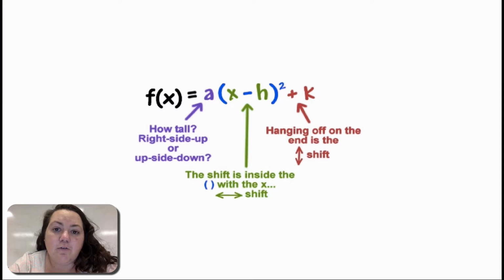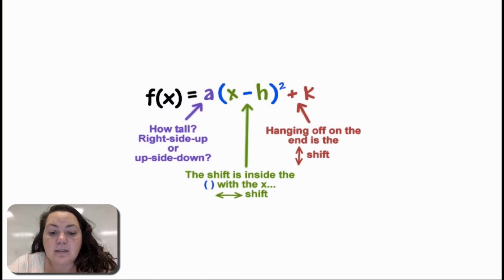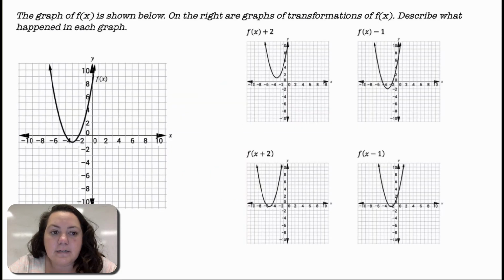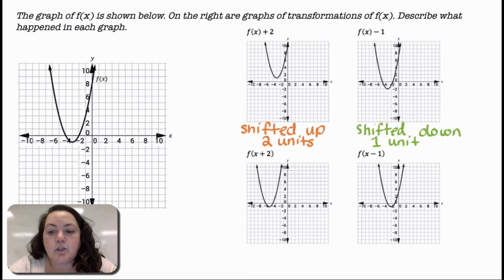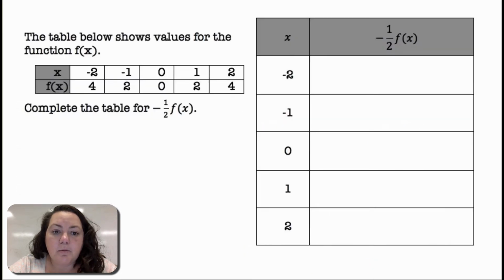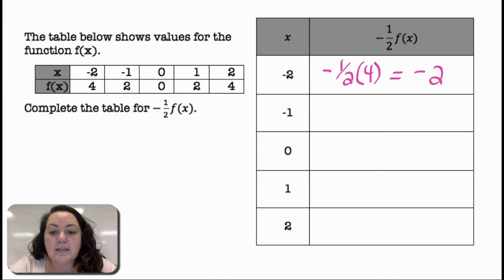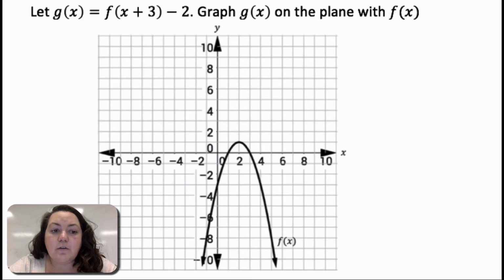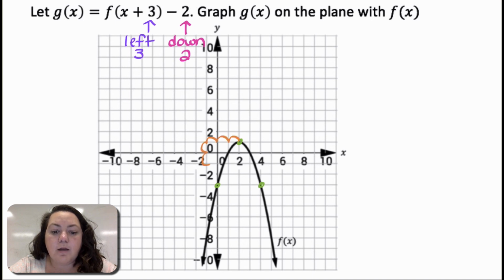3.8 Transformations of Functions